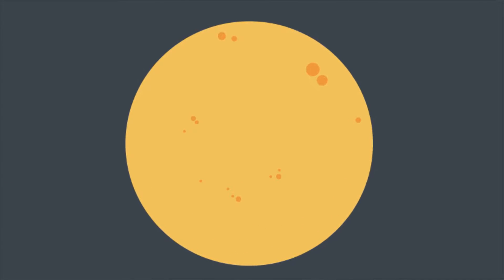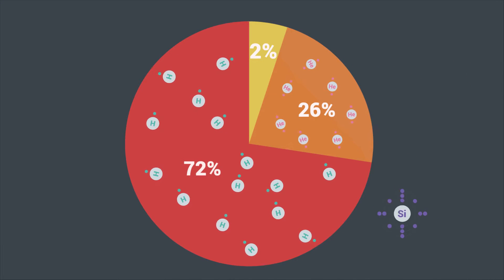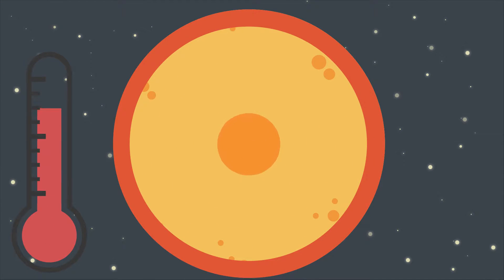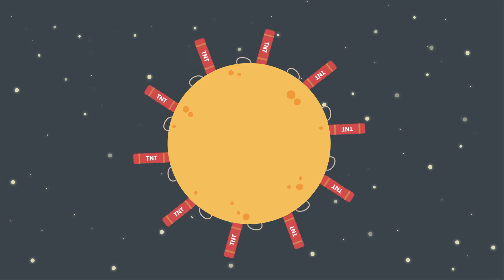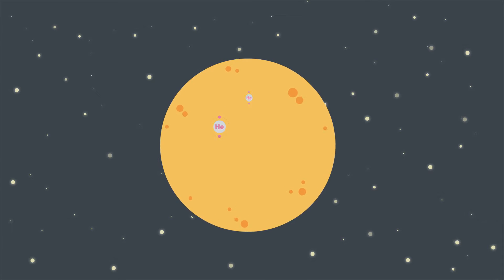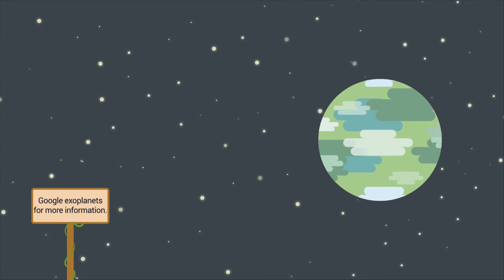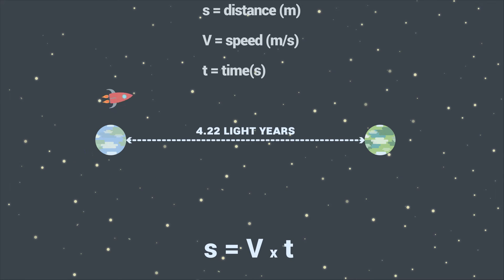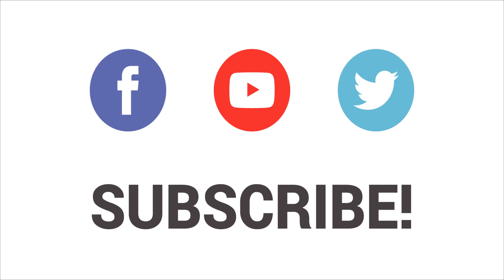The Sun And Speed Of Light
Sun is our most important source of energy and we could not live without it. So what is the science behind our Sun? How far is it? For the speed of light it is really close but to us it is about 150 million kilometers! How long does it take light to reach Earth? How long is a light year? Find out in this video and clench your thirst for curiosity :)

Share our video on your social media sites lets grow our channel together!